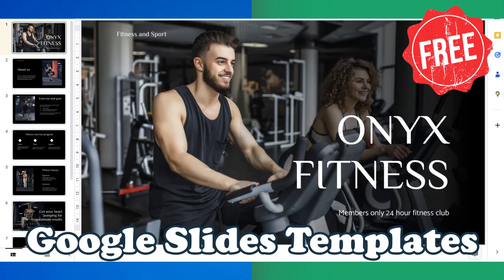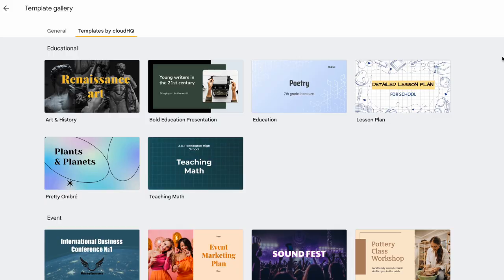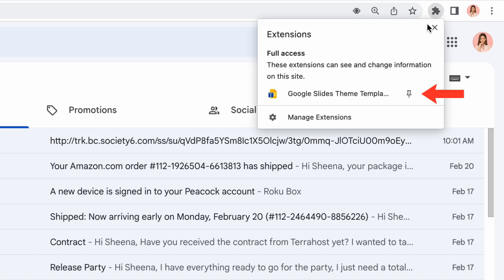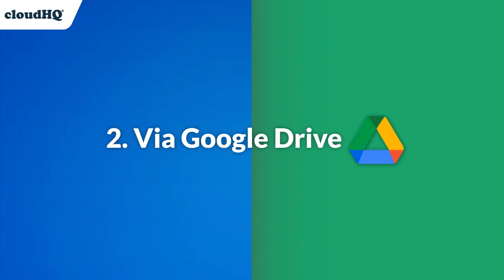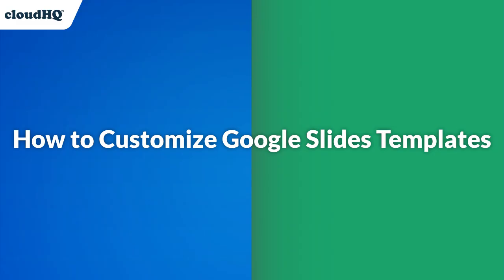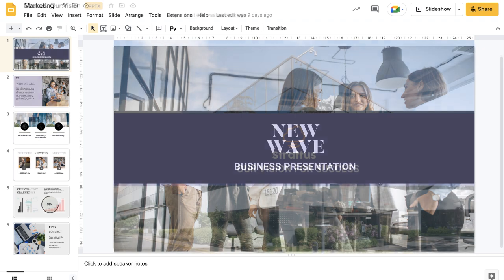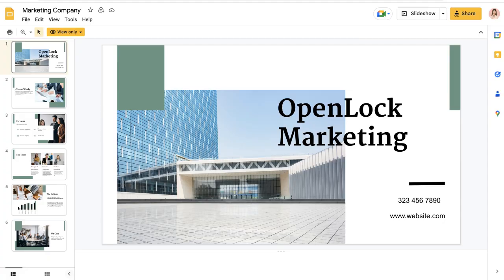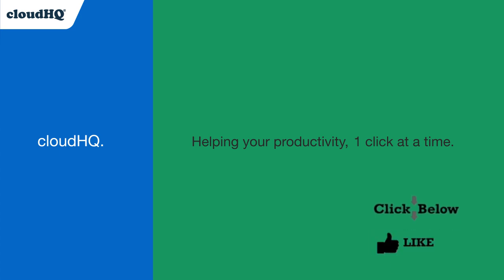Free Google Slides Theme Templates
These Google Slides templates are suitable for both commercial and non-commercial purposes and are fully integrated with Google Slides.
The templates are professionally designed and include:
✅ Tourism presentations
✅ Product presentations
✅ Healthcare-related presentations
✅ Food presentations
✅ Fitness presentations
✅ Event presentations
✅ Educational presentations

To access these free Google Slides templates, all you need to do is:

1) Install the extension.
2) In Google Drive, navigate to: "New" then "Google Slides" then "Templates by cloudHQ"
3) Make a copy of the template and customize your new Google Slide presentation, as needed.

This template app is highly effective for creating impressive presentations. Using a Google Slides theme template saves you time and eliminates the stress of starting a presentation from scratch.

cloudHQ. Helping your productivity one click at a time.